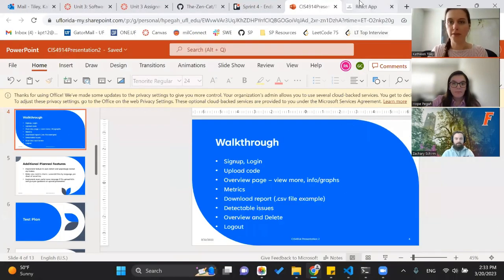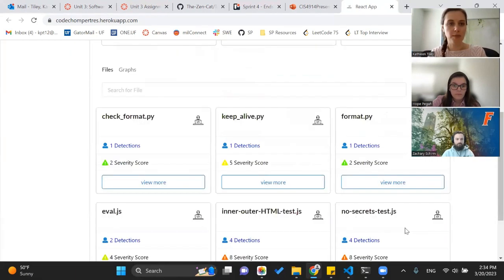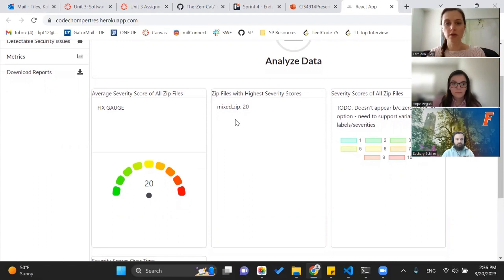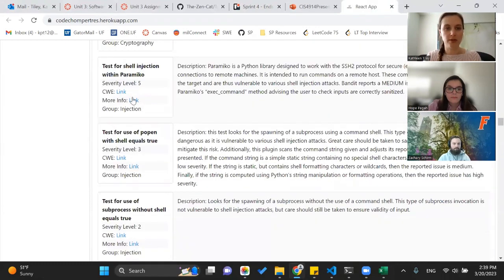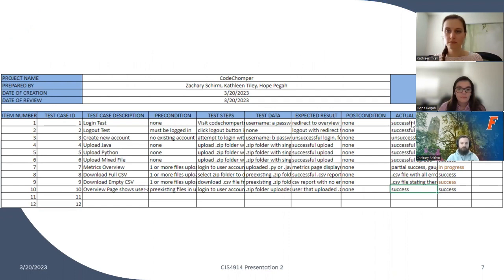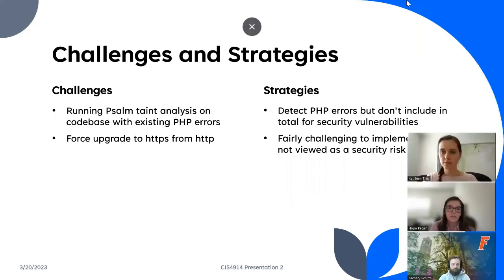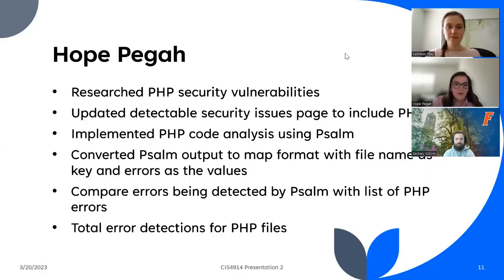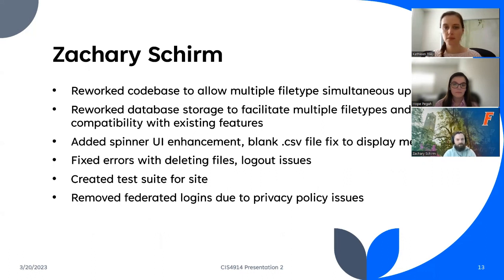CodeChomper Project Presentation 2 by Tres Tenacious Testers